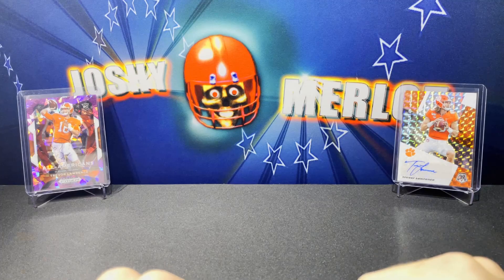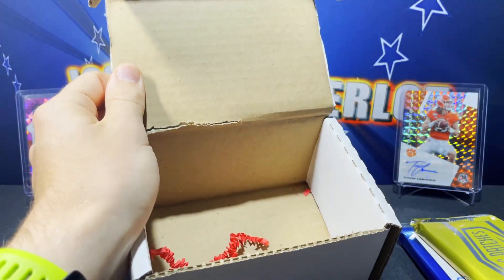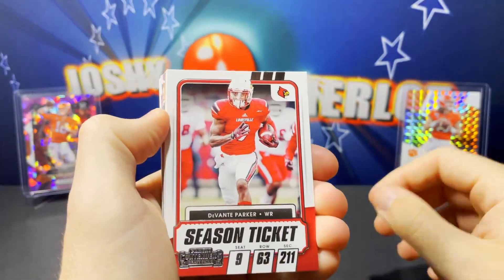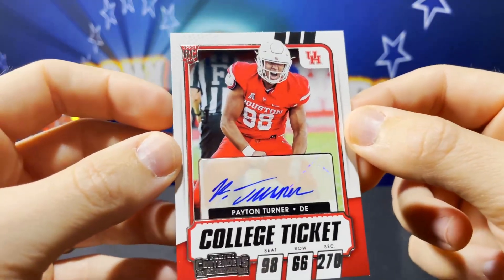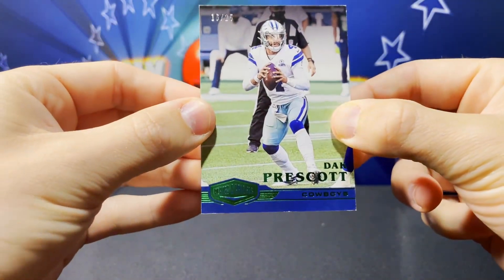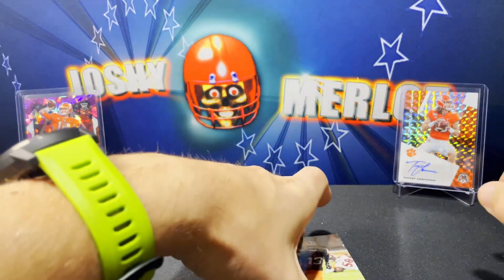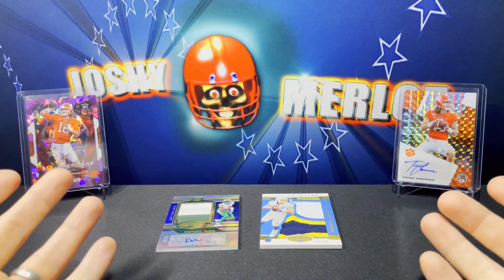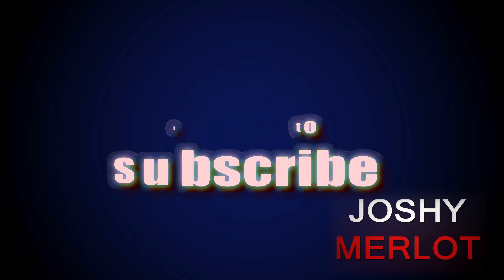*Lets GOOOO!!*⚡️ BCB Box June 2021 Ft. 2020 Plates & Patches Football Hobby Box Unboxing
Unboxing Buck City Breaks June 2021 breaker box including Panini's 2020 Plates & Patches Football and 2021 Contenders Draft Picks hobby packs.